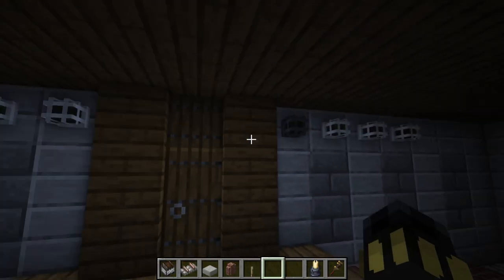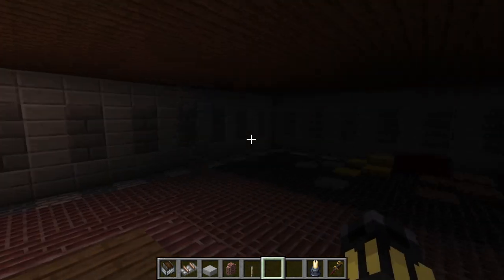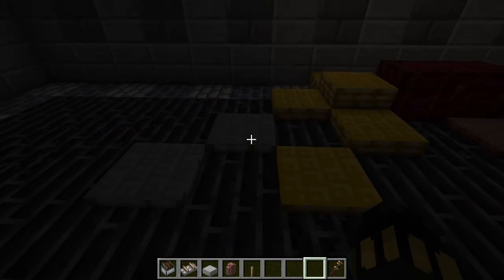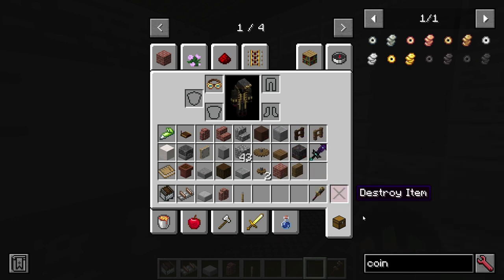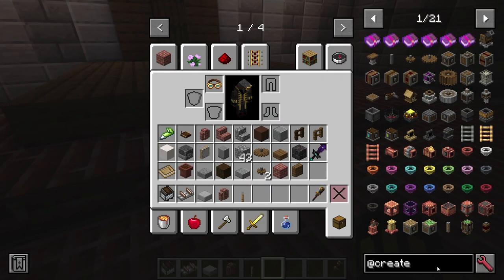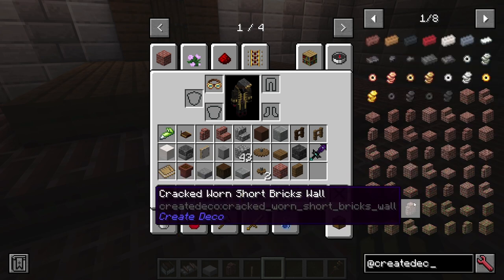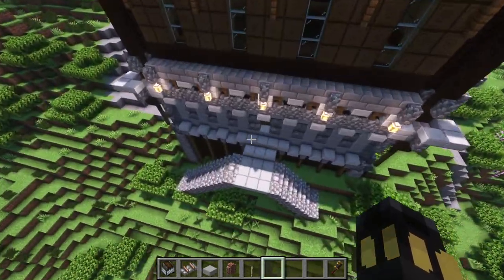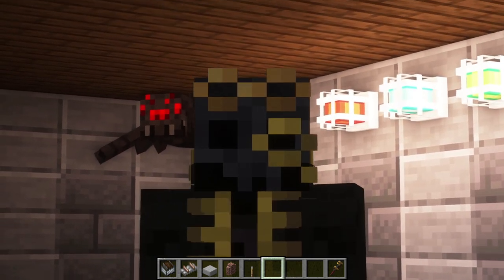Modvent Calendar 2022: Create Deco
2022/12/08

Game Info: 1.18.2 Forge 40.1.80
Shaders: Complementary Reimagined v1.2.2

Keywords so COPPA doesn't throw coins or bricks at me:
Shit
Bitch
Dick